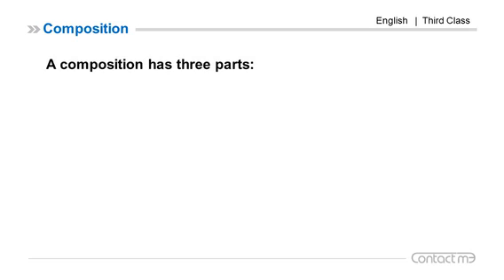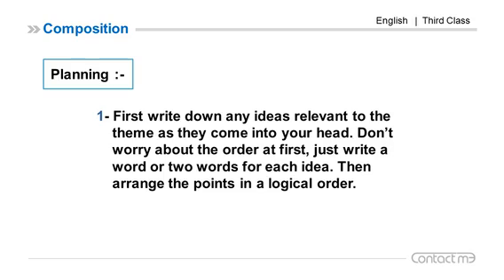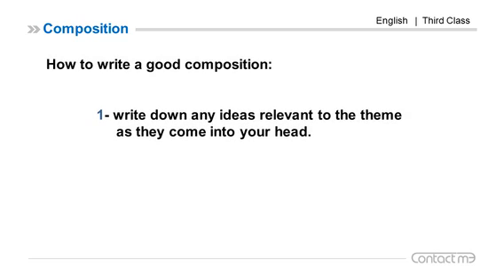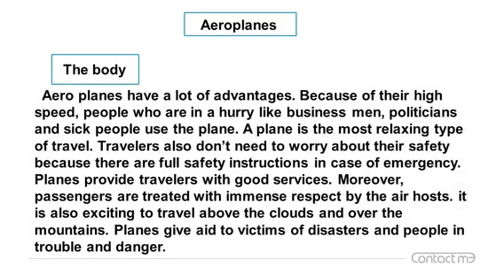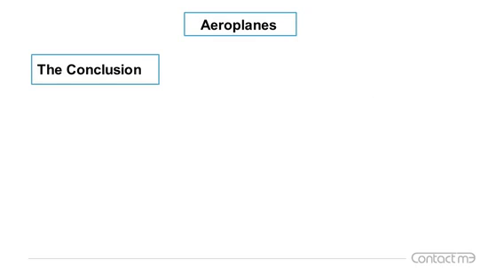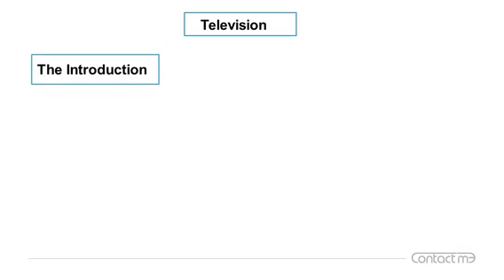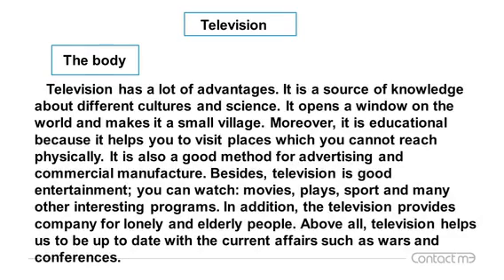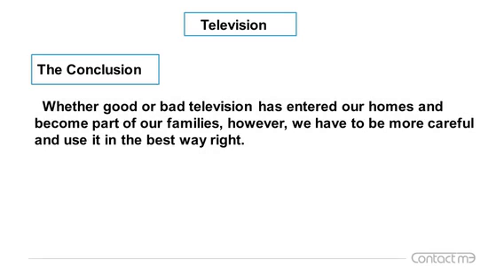الشهادة السودانية المساق العلمي مادة اللغة الانجليزية 1 Composition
الشهادة السودانية المساق العلمي
مادة اللغة الانجليزية 1 Composition